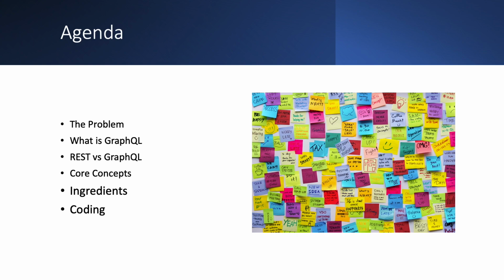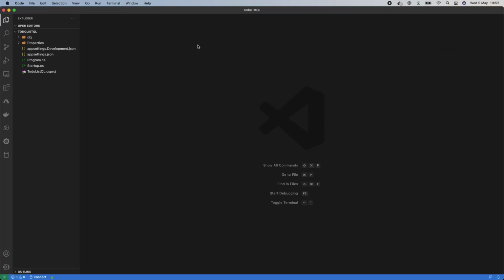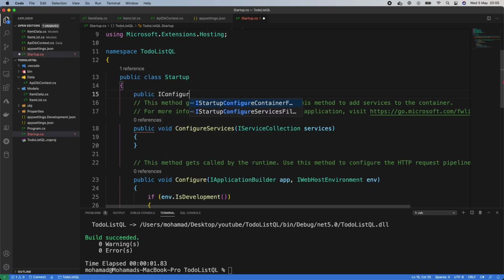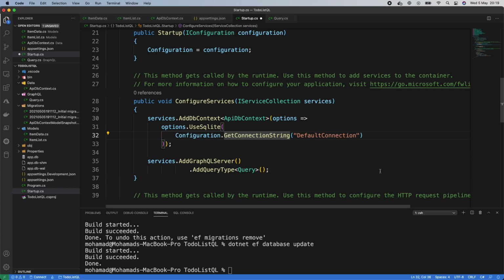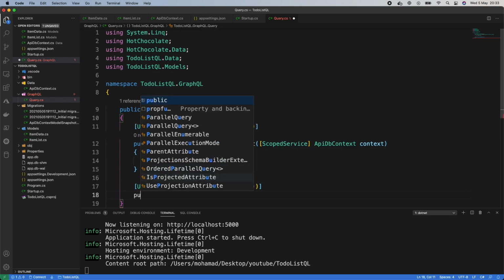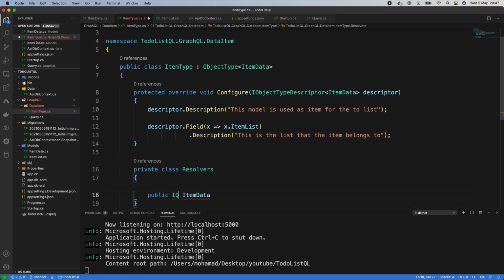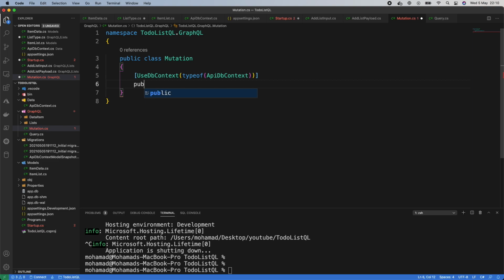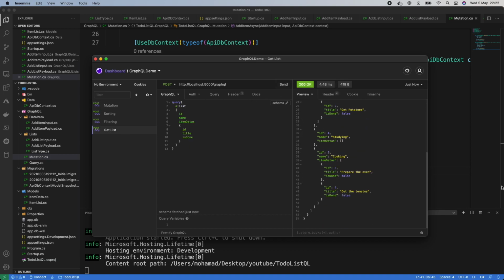.Net 5 with GraphQL - Step by Step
In this video we will be learning about GraphQL with Asp.Net Core 5, we will be  building a Todo List functionality

So what we will cover today:

- The Problem we want to solve
- What is GraphQL
- REST vs GraphQL
- Core Concepts
- Ingredients
- Coding